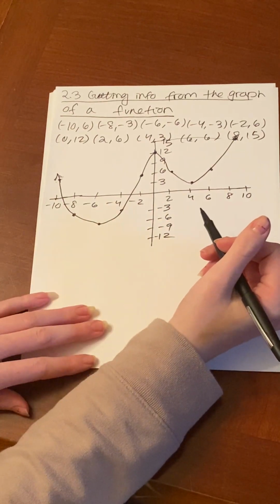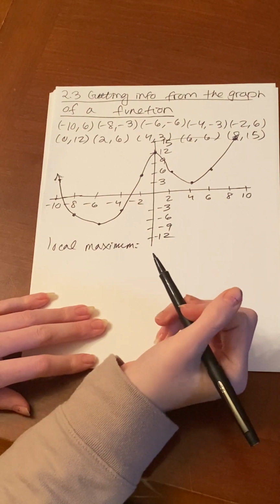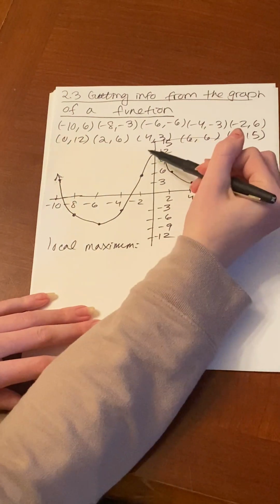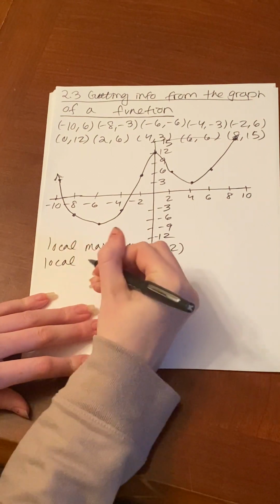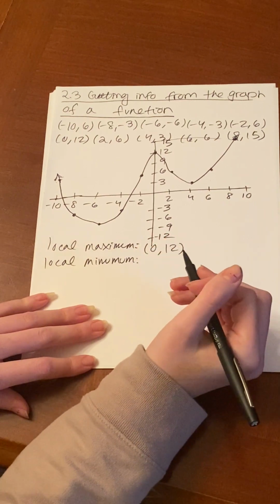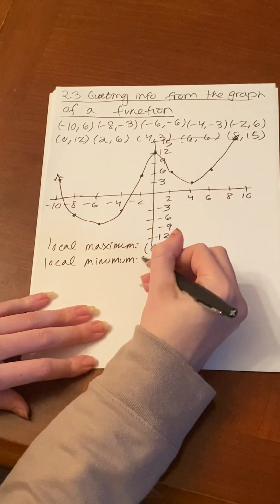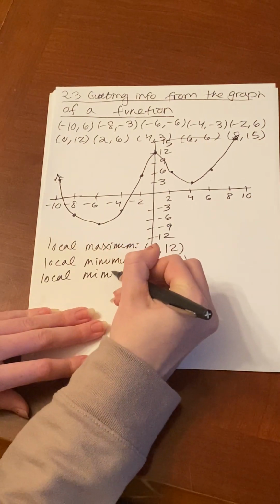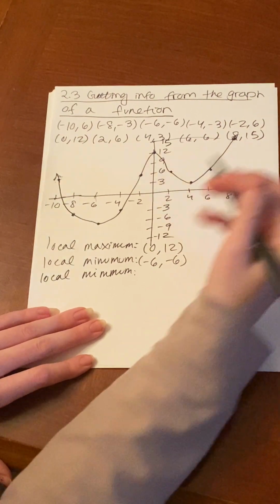Math problem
This is an instructional video on graphing.